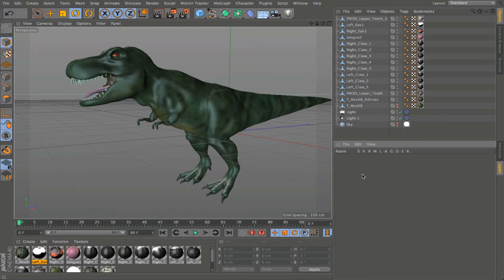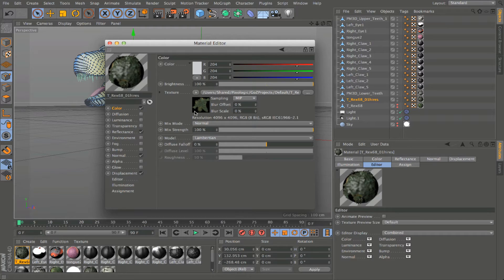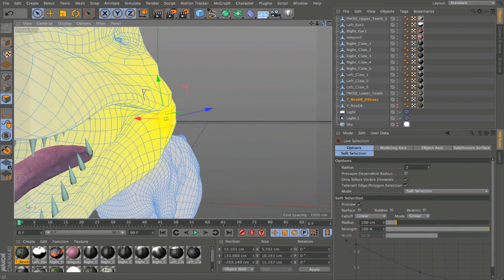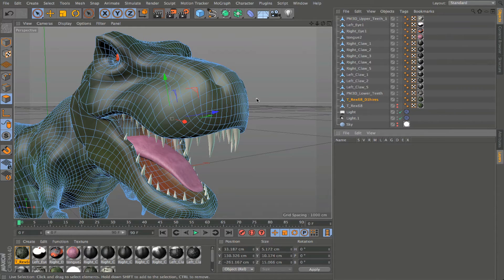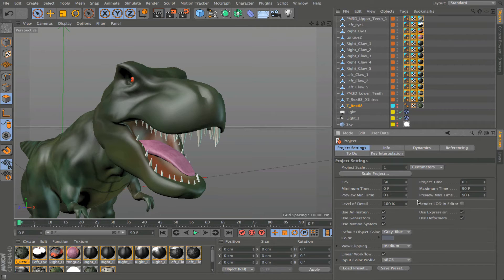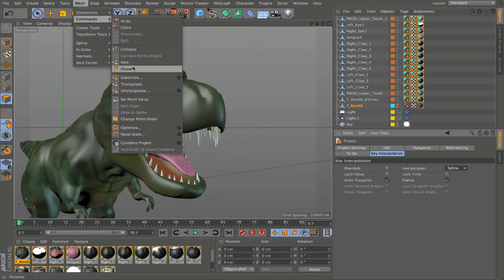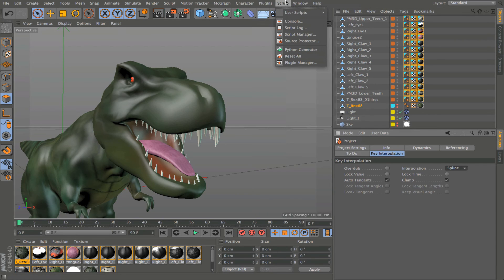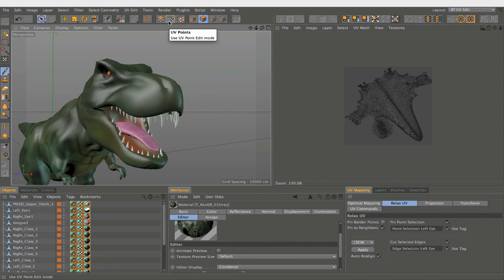Pre Roll Video 01 User Interface